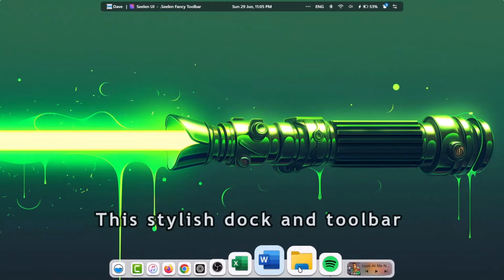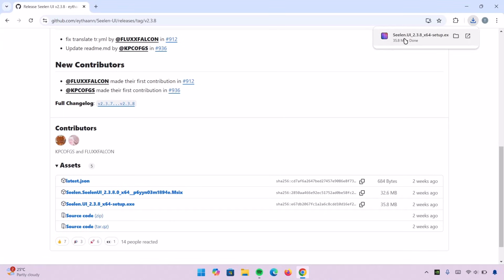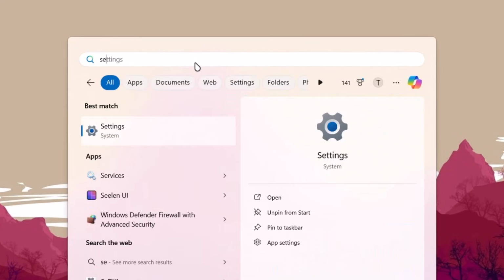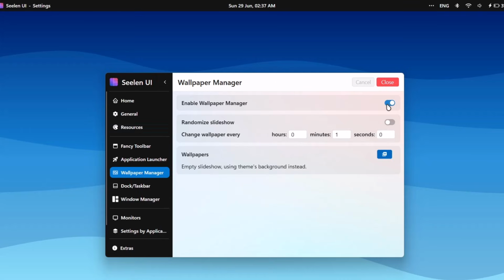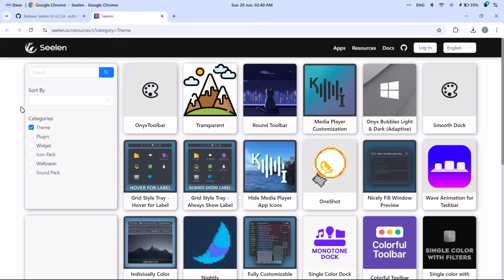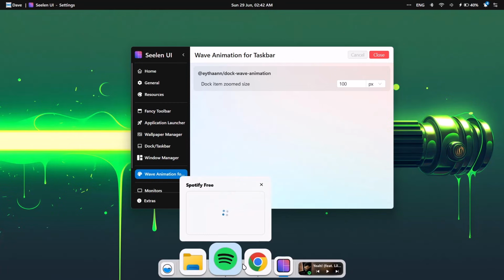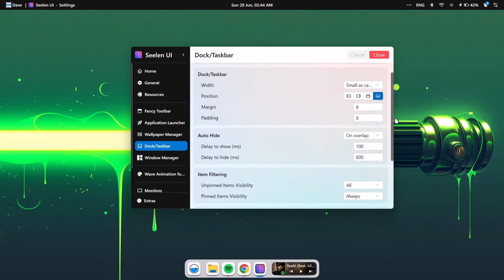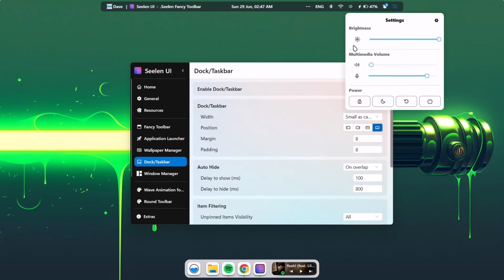Make Your Windows Desktop Look Awesome With This Free Tool!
Follow along to give your desktop a fresh look, and explore the world of windows customization. Perfect for those looking to personalize their windows 11 experience.

🔥Got questions? Drop them in the comments below!